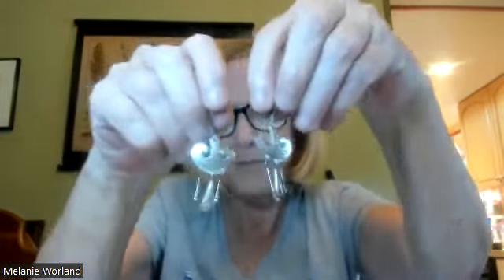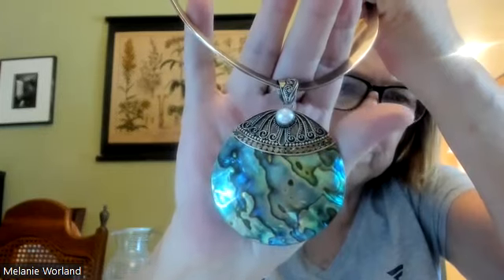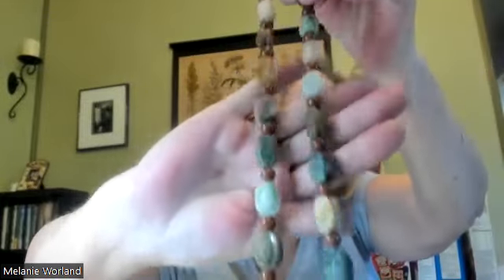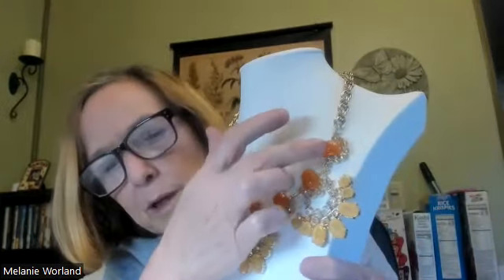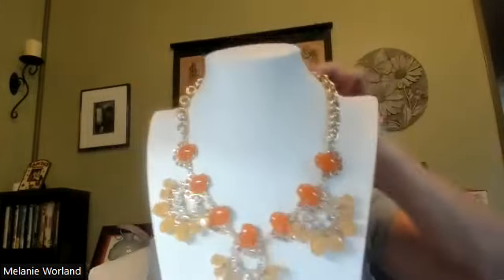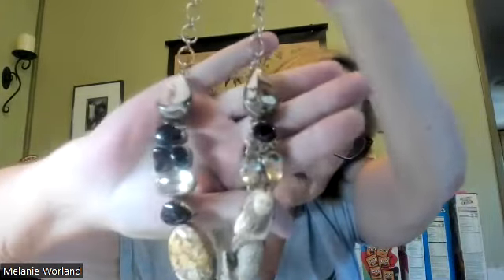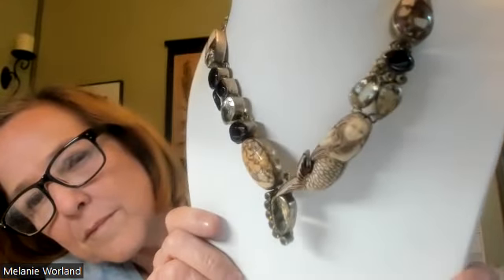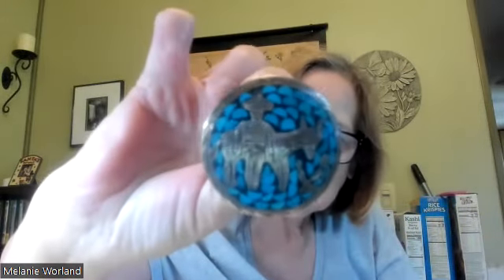JEWELRY SALE SEPT 22 2023